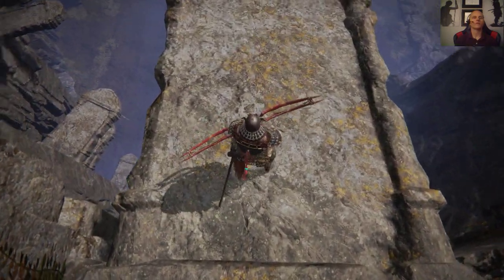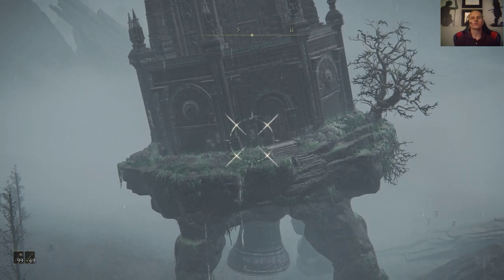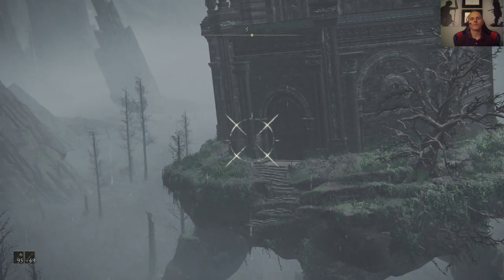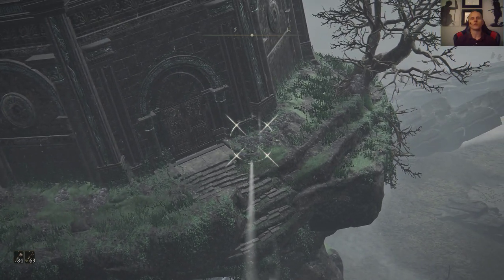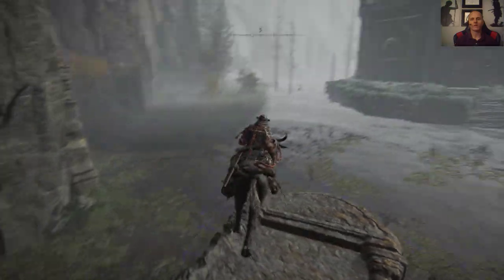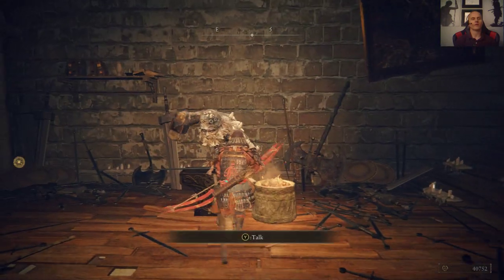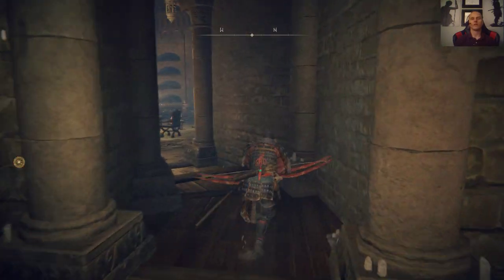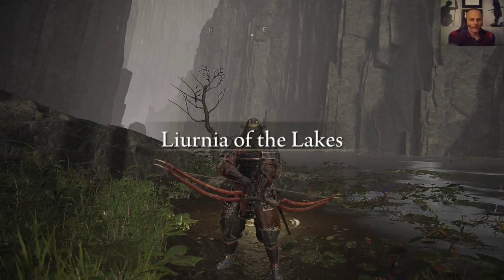Elden Ring - Archer Build - 20K Runes for Remembrance in Lake of Liurnia inside Walking Mausoleum.